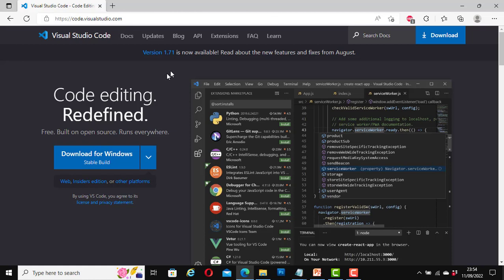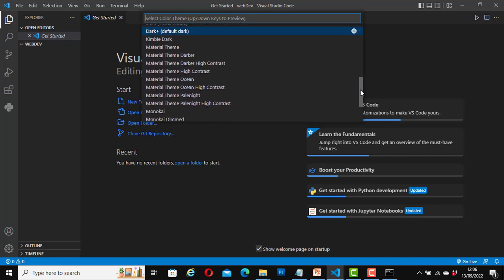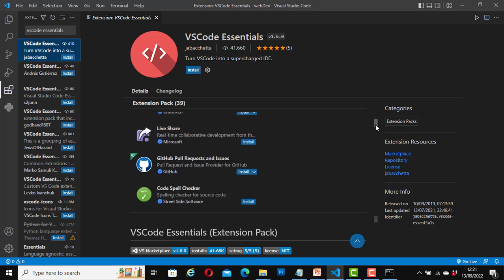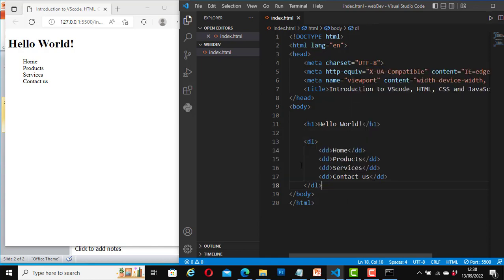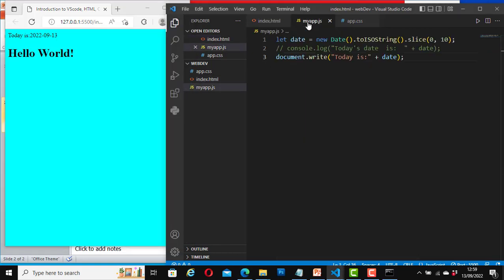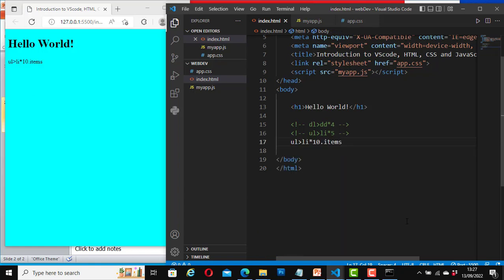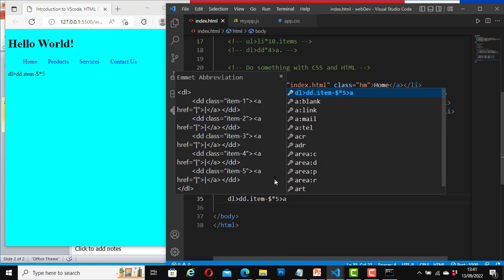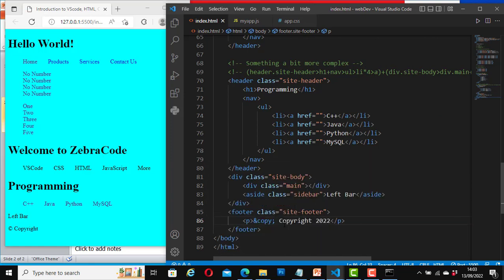Visual studio code set up for web development | VSCode for HTML CSS and JavaScript | Top extensions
This video teaches you how to set up and use visual studio code with HTML, CSS and JavaScript for web development. You will learn how to download, install Visual Studio Code, write HTML, CSS and JavaScript for web page layout. You will also learn how to use emmet and several other extensions for web development with visual studio code.
Visual studio code set for web development | VS Code for HTML  CSS and JavaScript | Top extensions |
Timestamp
00:00:00  -  Introduction
00:02:28  -  How to download and install Visual Studio Code
00:00:00  -  How to customize Visual Studio Code
00:11:27  -  How to add extensions (emmet, live server, docker, etc) to VSCode
00:22:38  -  HTML and Visual Studio Code
00:24:10  -  Using live server for HTML
00:27:36  -  Using CSS in VSCode
00:29:06  -  Visual Studio Code for JavaScript
00:40:09  -  HTML and CSS with emmet extension for web page layout